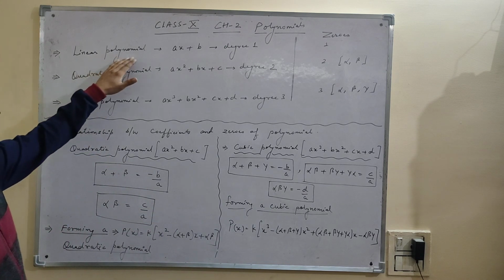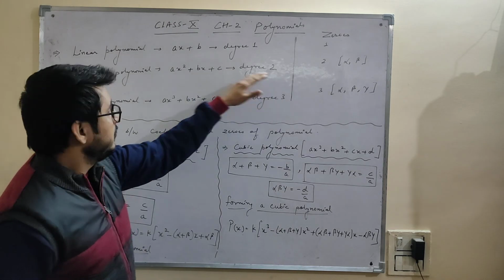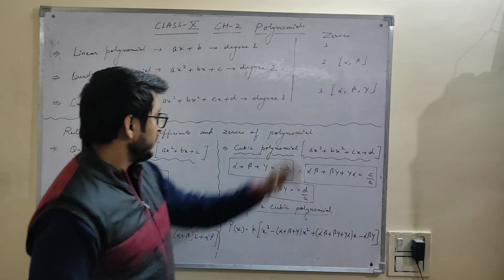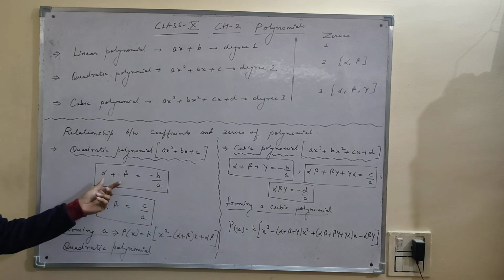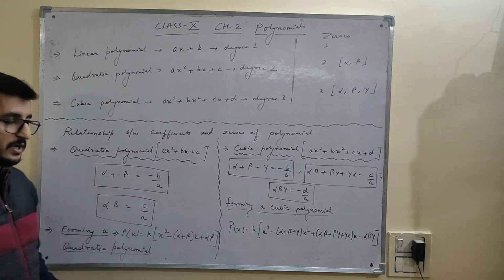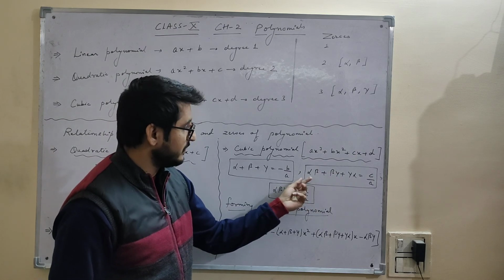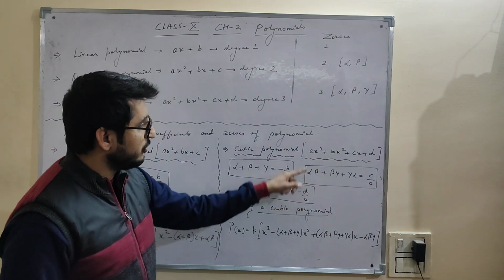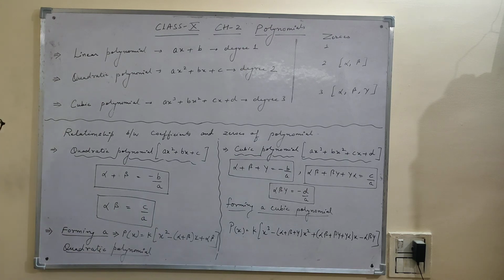Polynomials class X Ch-2 NCERT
polynomials ncert class X maths all concepts explained in the best possible and easy way